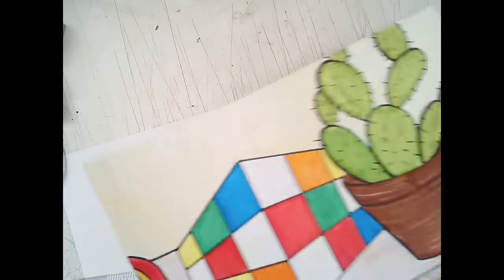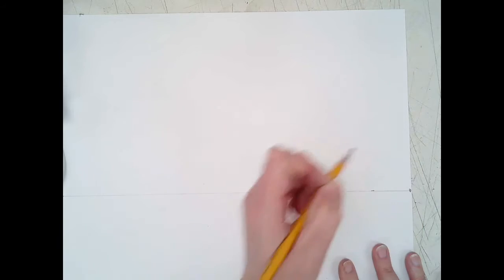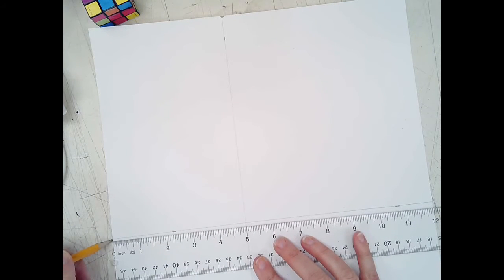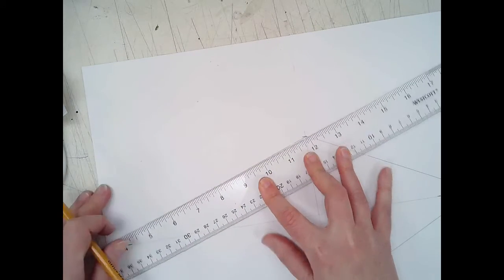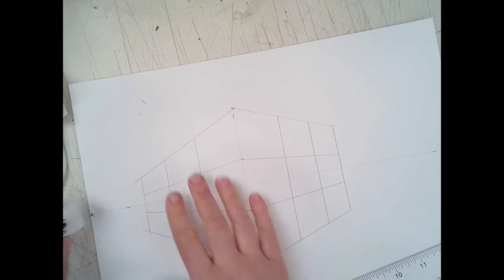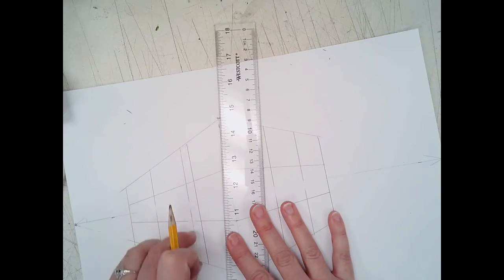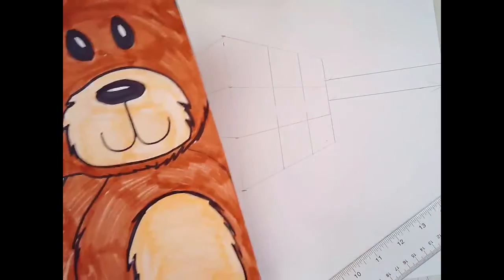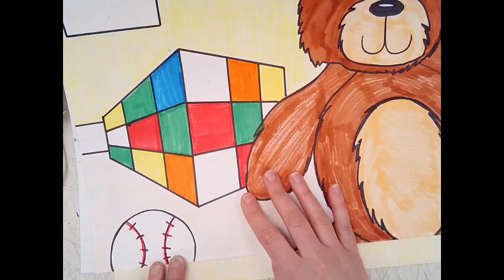rubrikscube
Learn to draw a 2-d rubrik's cube!